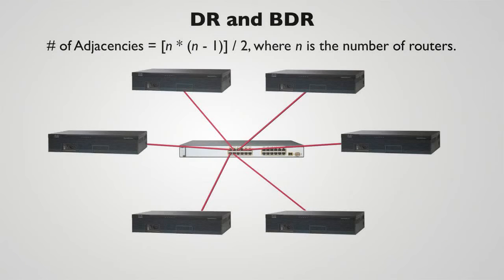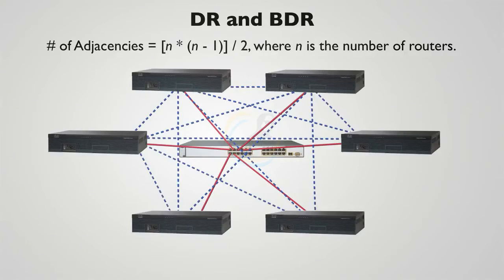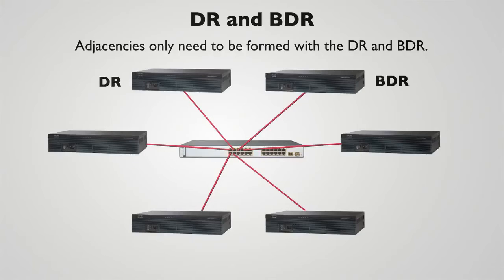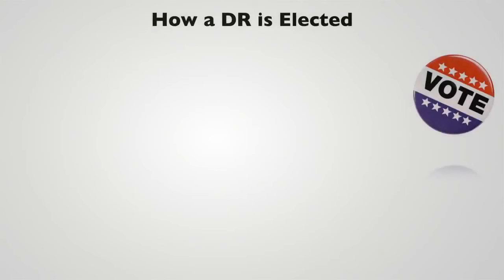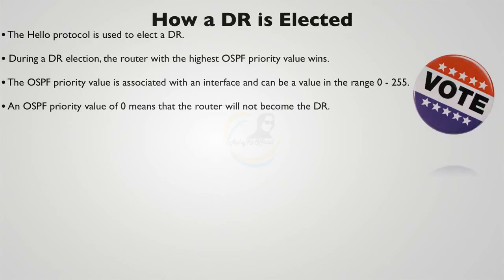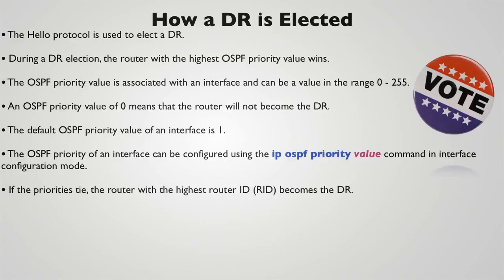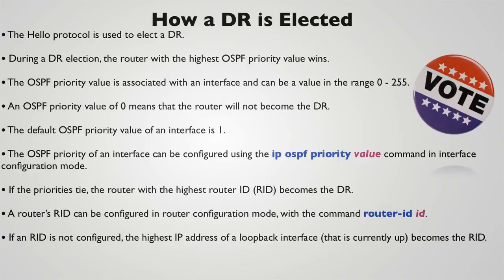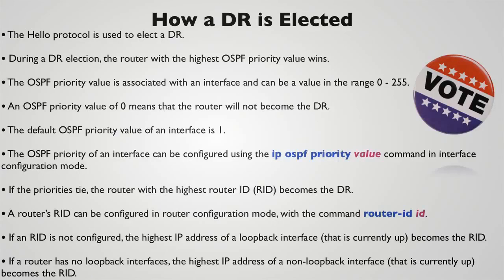DR Router | CISCO CCNA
Dear All

Regarding.